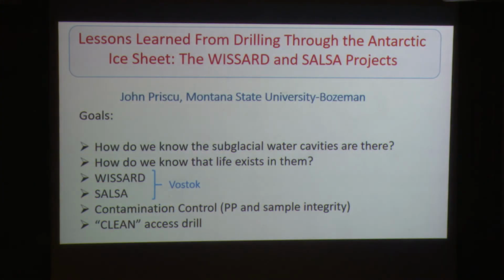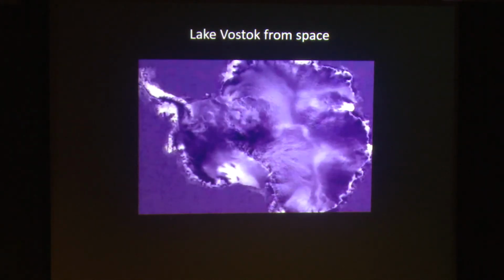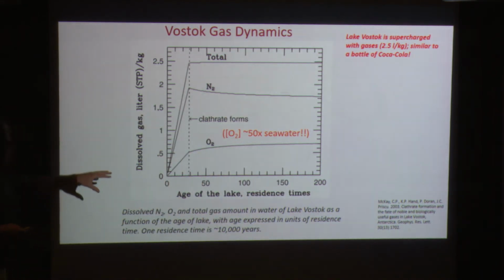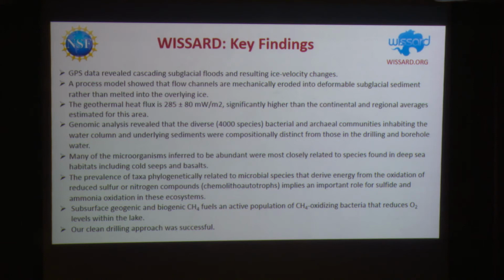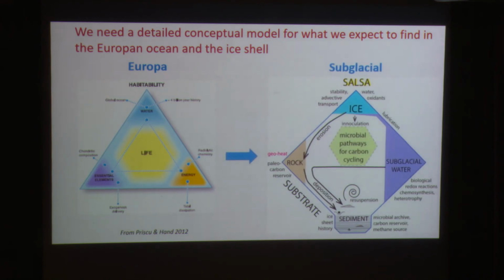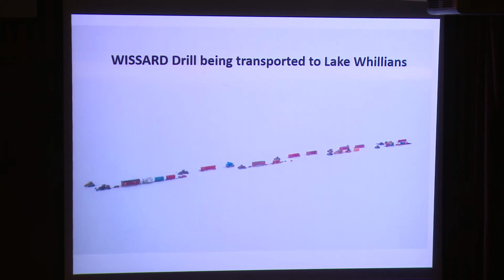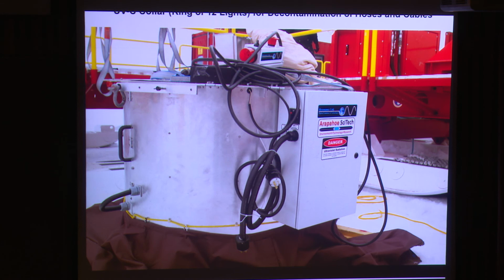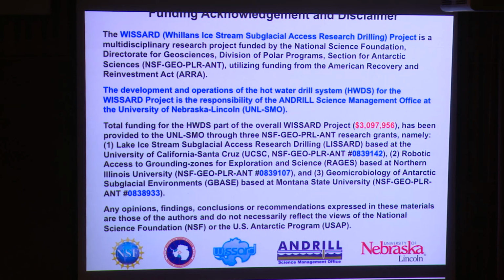Lessons Learned from Drilling through the Antarctic Ice Sheet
Dr. John Priscu (Montana State University) and Dennis Duling (University of Nebraska-Lincoln) discuss the WISSARD and SALSA subglacial lake projects and lessons learned from drilling through the Antarctic ice sheet at the Keck Institute for Space Studies short course on October 9, 2017.